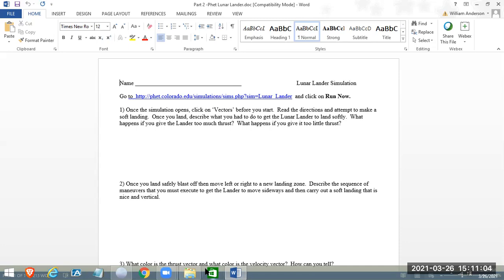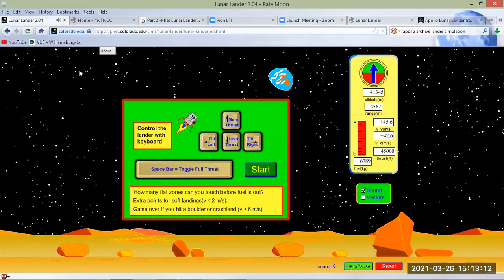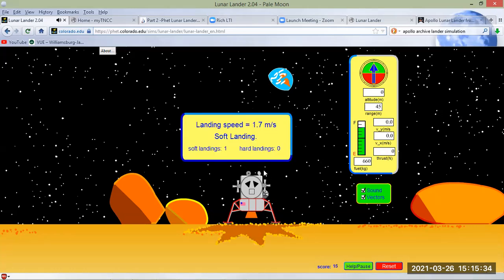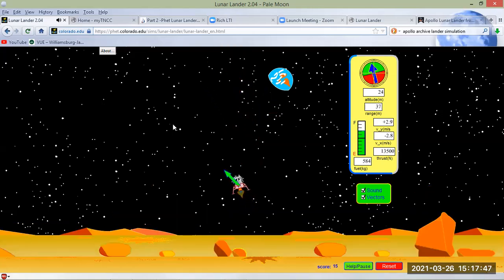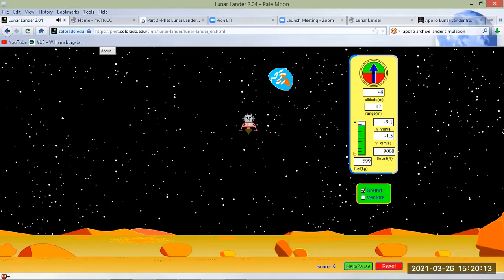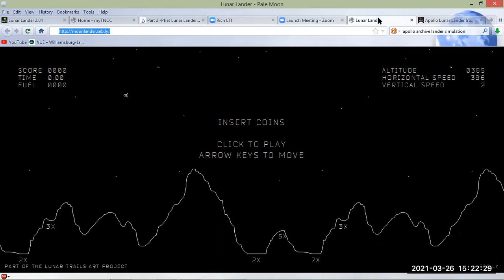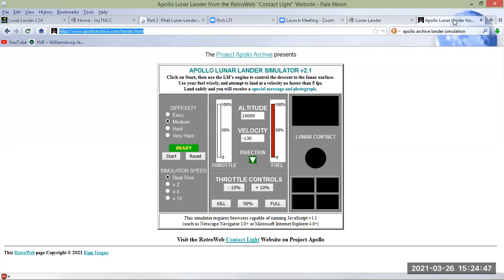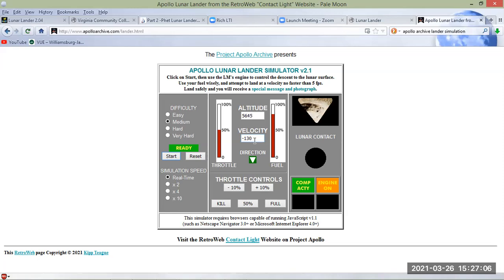Lunar Lander Lab Overview